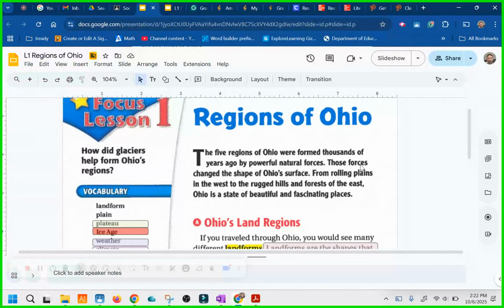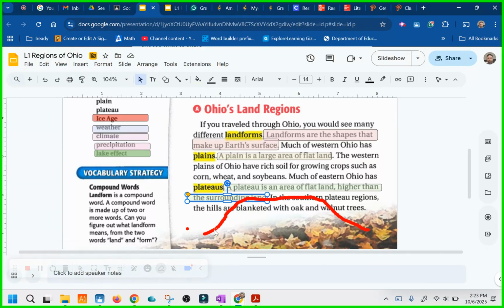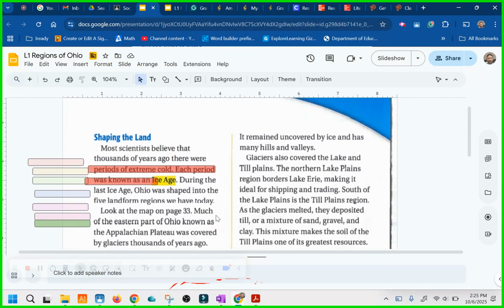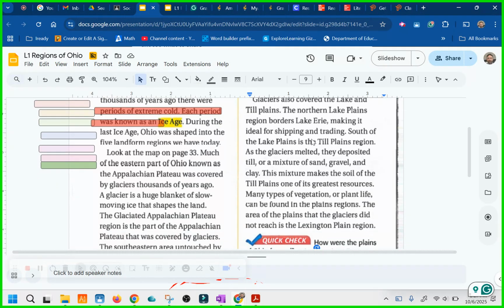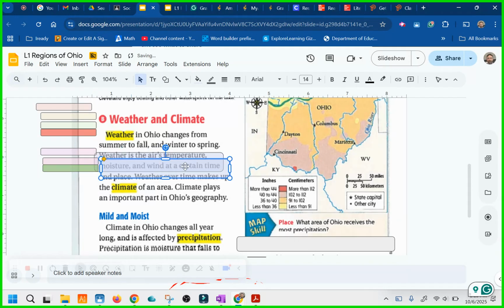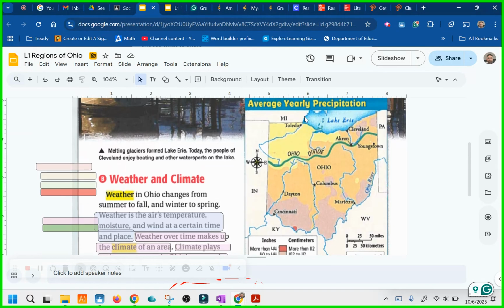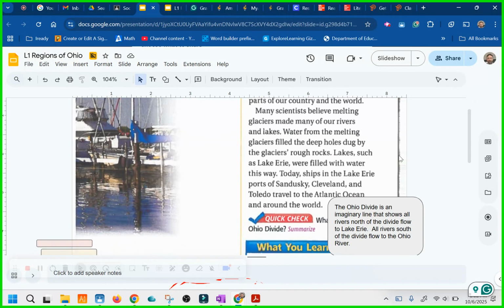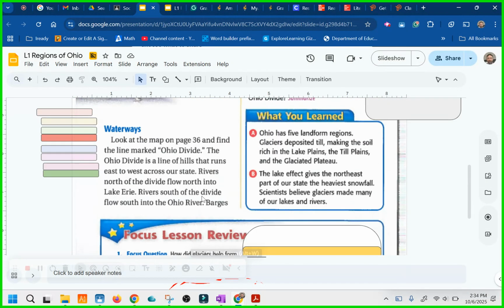L1 Regions of Ohio